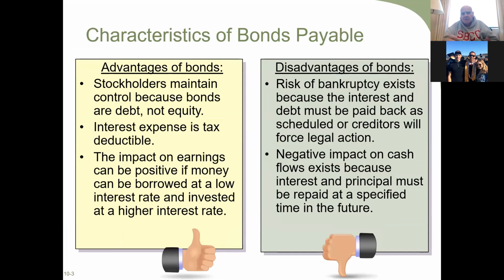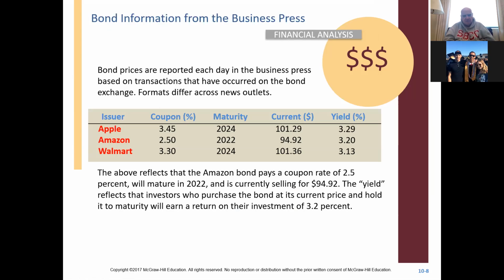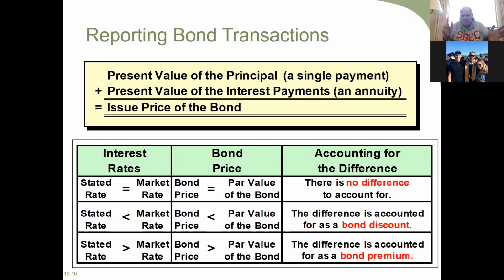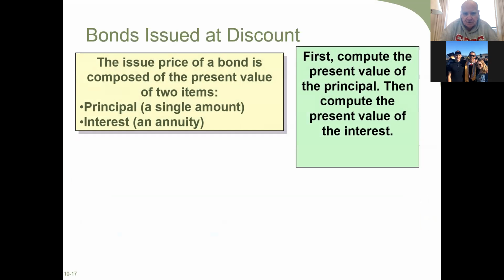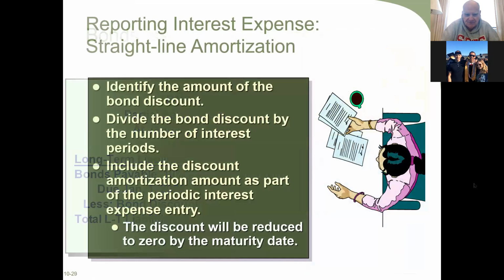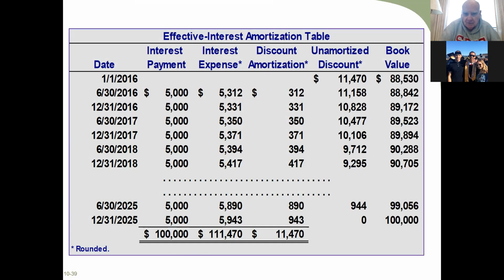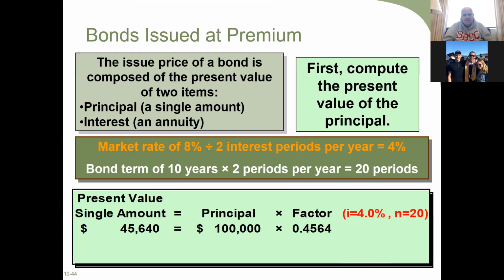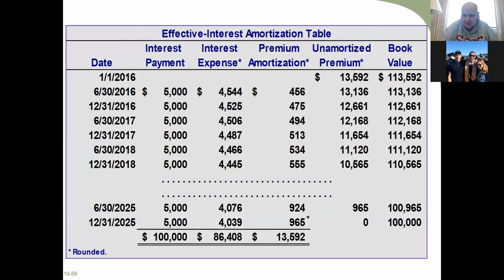Caroline 230 Chapter 10